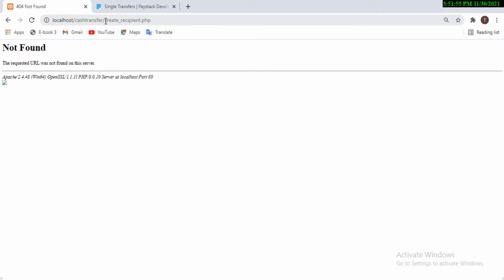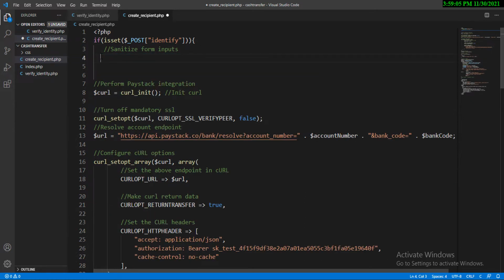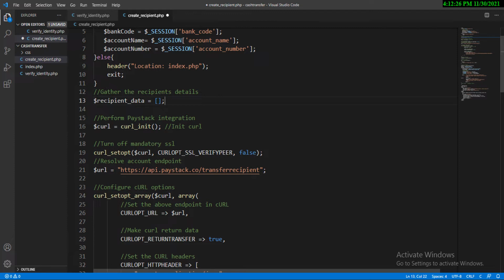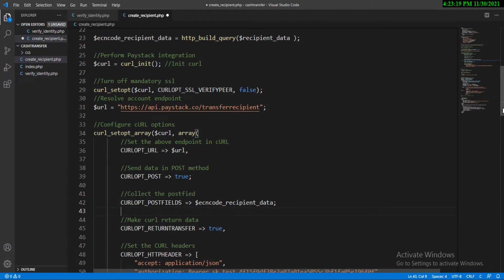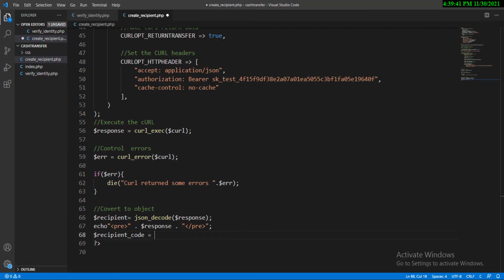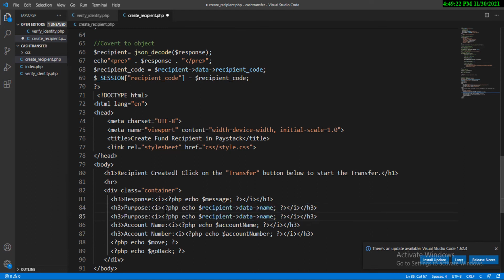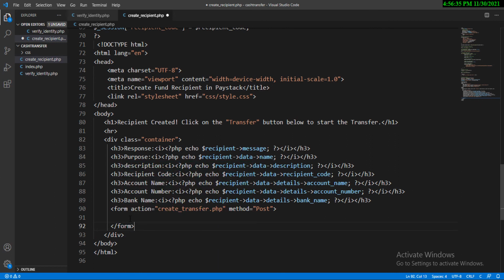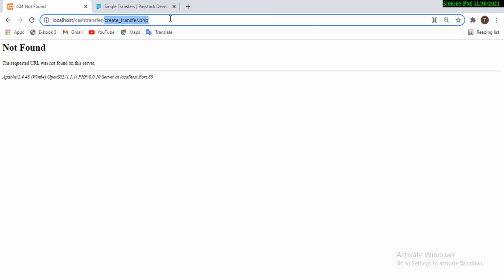Transfer app in Paystack API [The Create a Recipient ] endpoint {Part Two}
In this video, we learned how to create a cash transfer app in Paystack API using their transfer APi. Note that it is only the single transfer that was implemented but one can use the same concept to implement the multiple transfer. This part of the video shows how to create a transfer recipient.
This app or endpoint can be used to move or send money from Paystack Merchant account to any Bank account in Nigeria. The steps are, we first verify a customer identify using their bank code and account number, we created a recipient, create a transfer and then implement the OTP
Creation of Web apps, API integrations, Cryptocurrency trading, mobile phone building etc